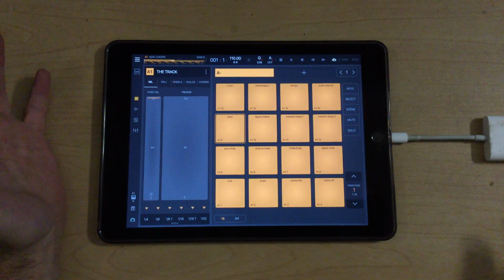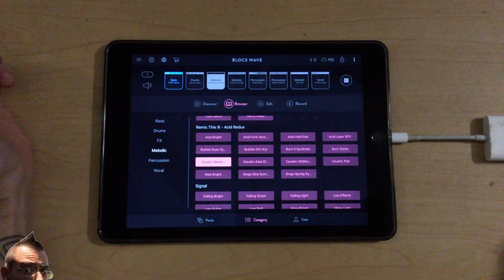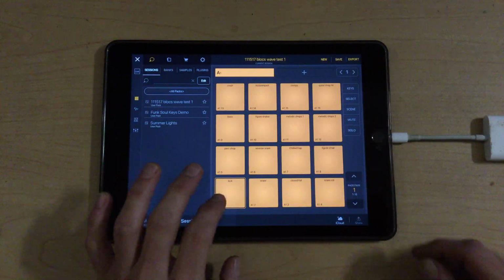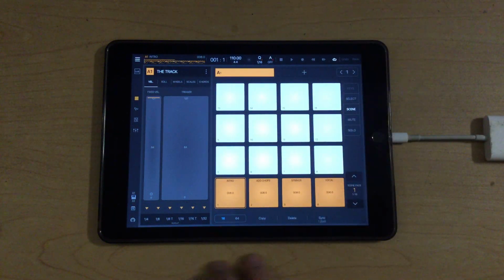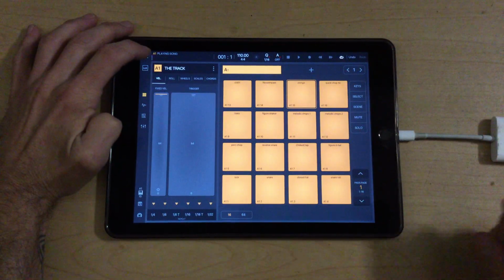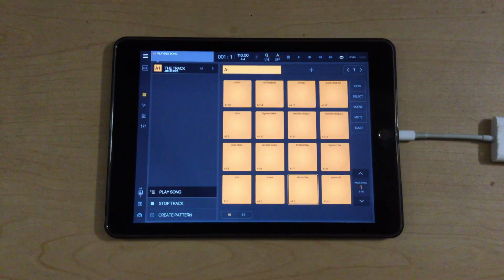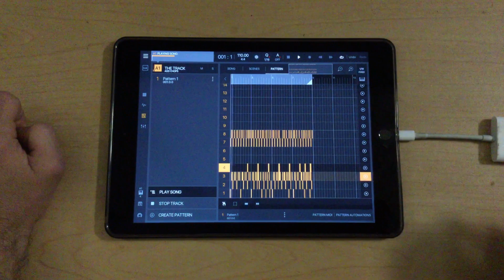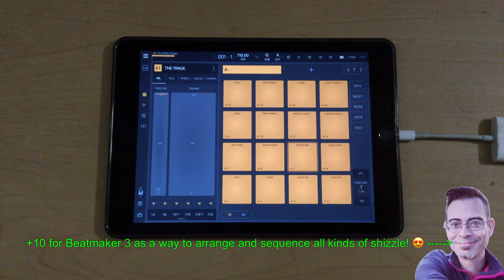Beatmaker 3 vs. Blocs Wave - Session 01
FEATURING:
Composing and Workflow idea(s) with Beatmaker 3 and Novation Blocs Wave.
Composing with zero music theory knowledge tips / workflow idea(s).
Using Blocs Wave to help start new ideas or add to your ideas in Beatmaker 3.

iOS iPad TOOLS ► iPad Air 2 (I have two, both were purchased refurbished on Ebay), Beatmaker 3, Novation Blocs Wave, Musemage (My current favorite creative photo app), LumaFusion (video editing app for iOS)